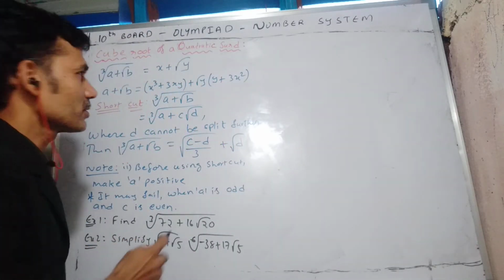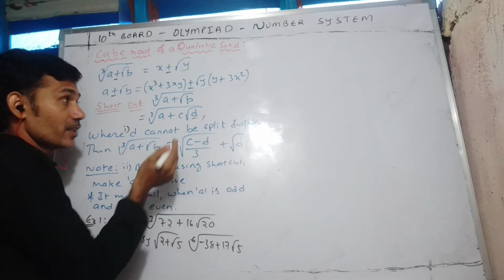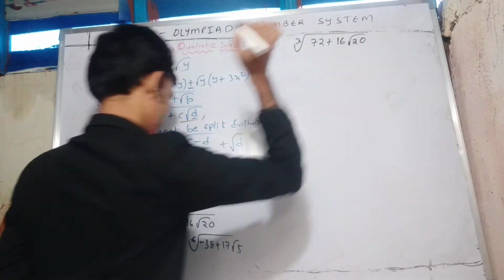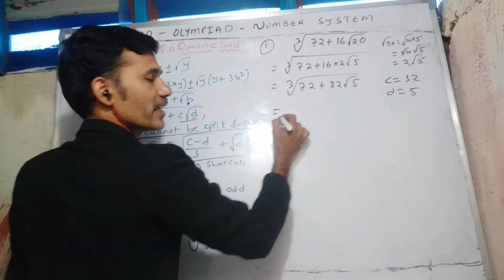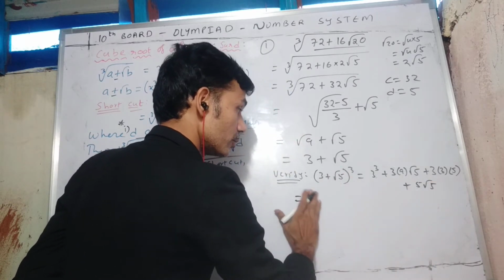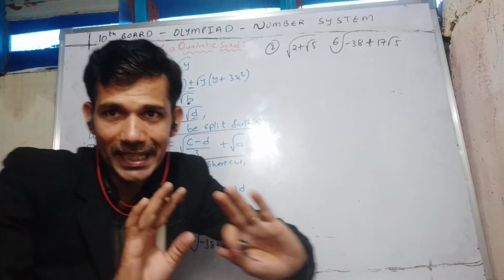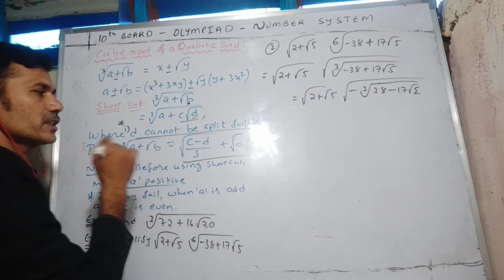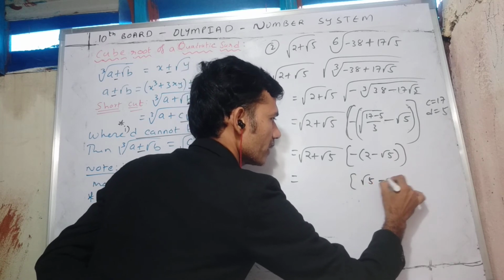Cube root of quadratic surds_Number System_10th board_Maths_BCV9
Shortcuts to solve cube root and sixth root of quadratic surds for competitive exams.